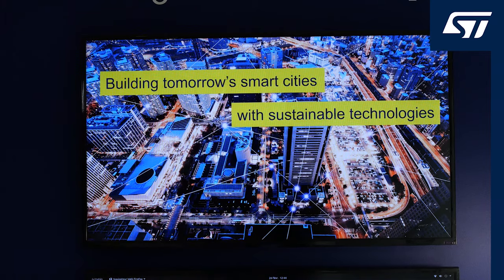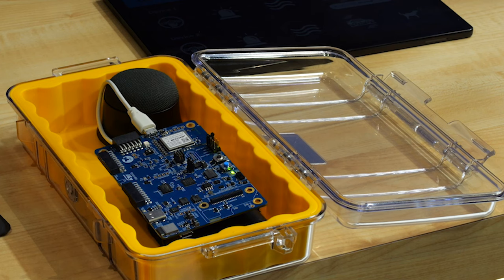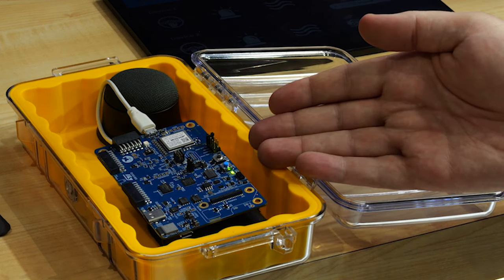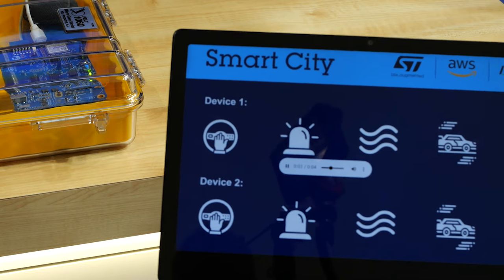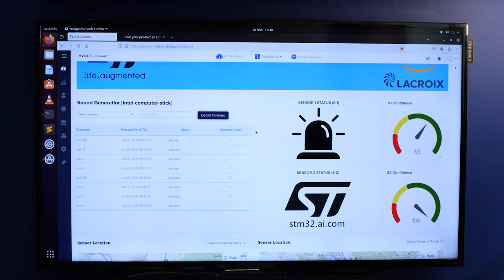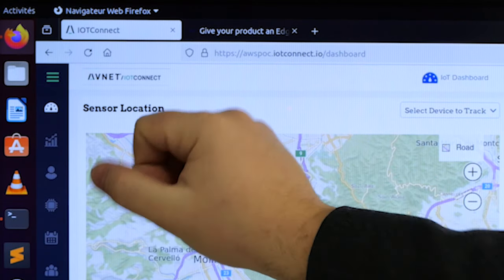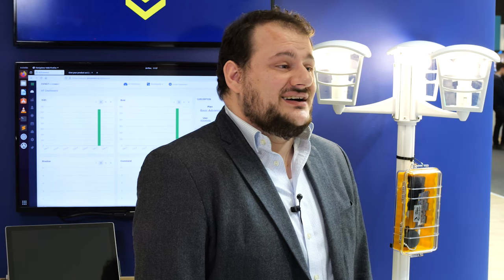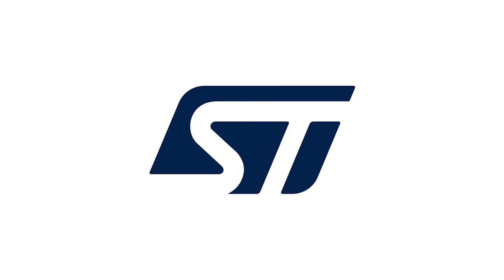ST @MWC24: Edge AI for smart cities with AWS and IoT Connect